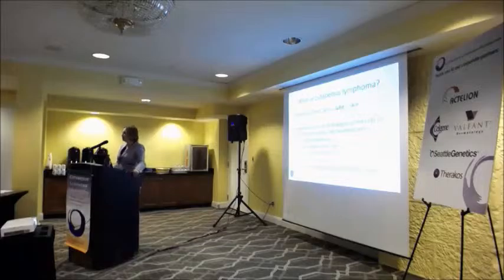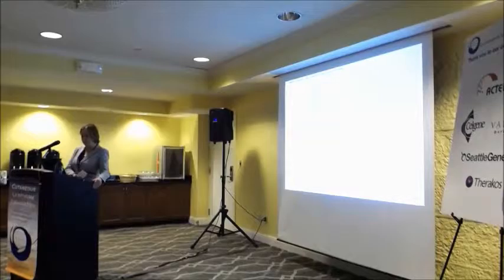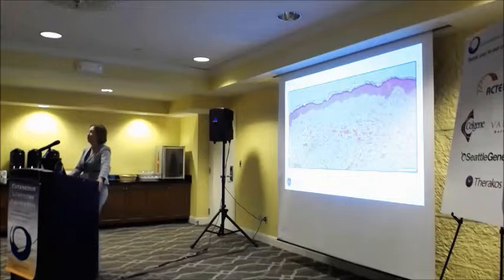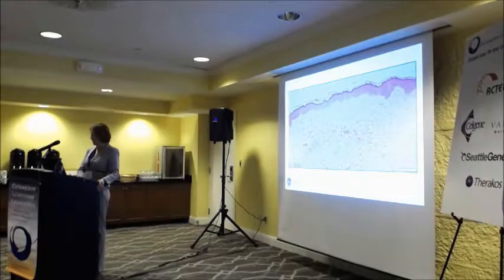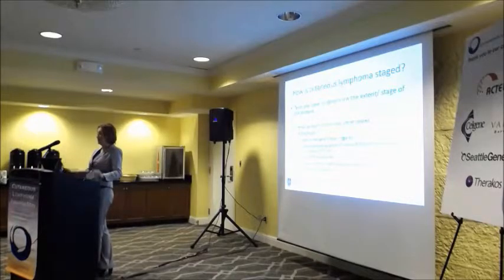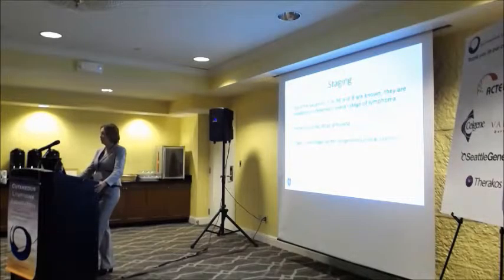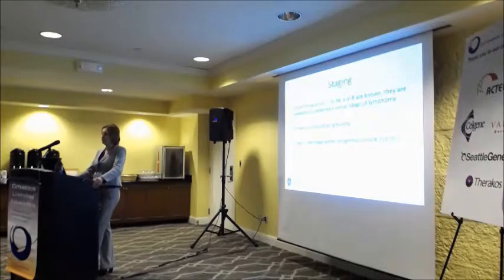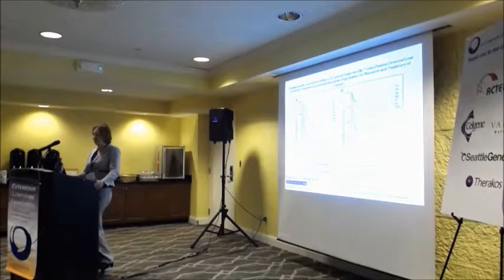2016 St Louis PEF - Diagnosis and Staging of Cutaneous Lymphoma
Overview of the diagnosis and staging presented at the St. Louis Patient Educational Forum in April 2016.